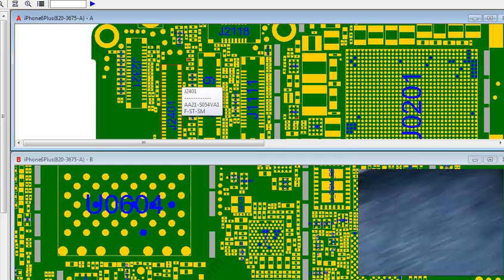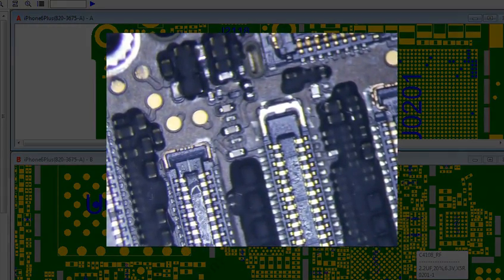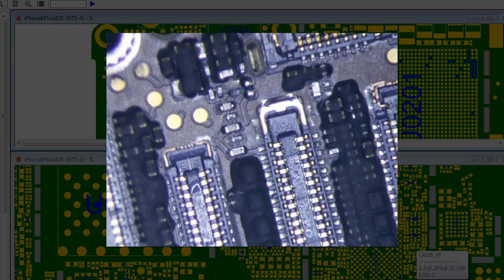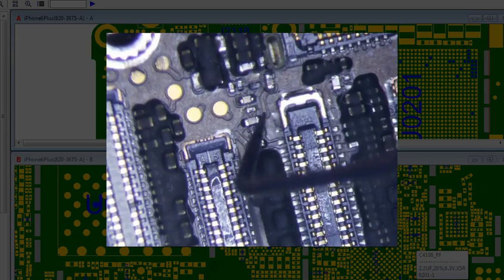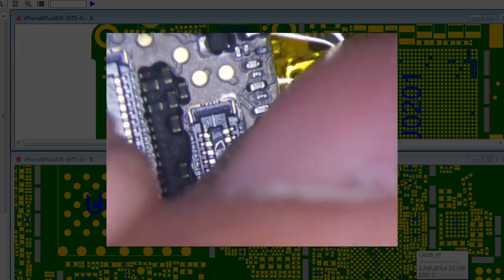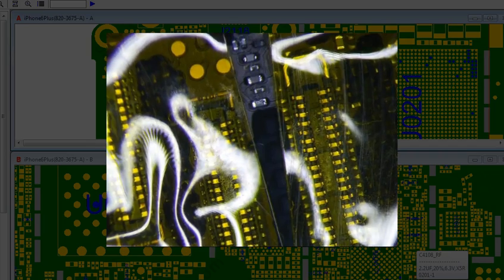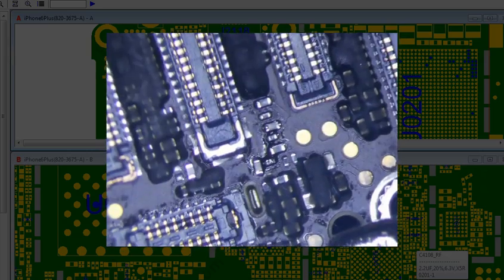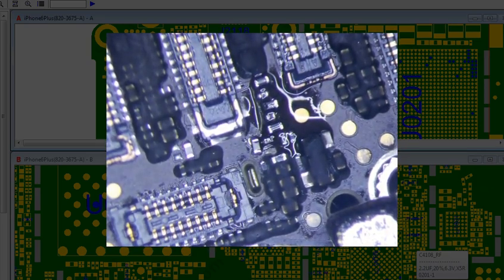iphone 6+ backlight filter repair